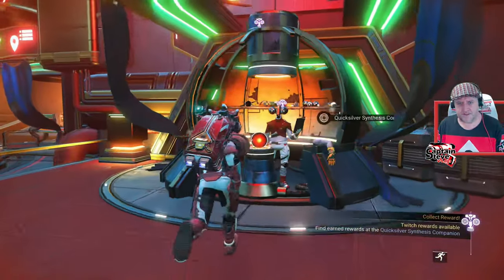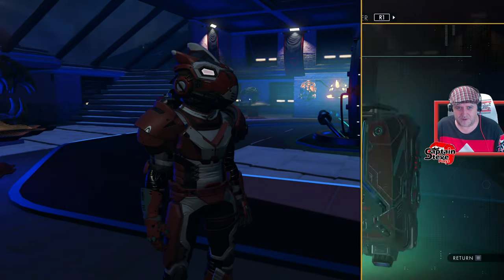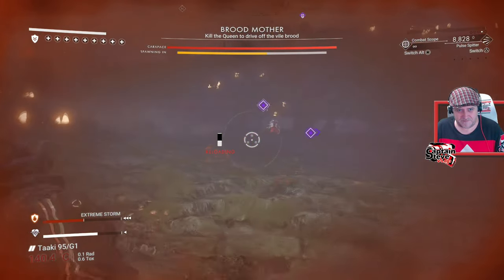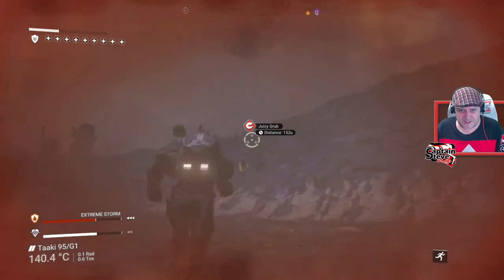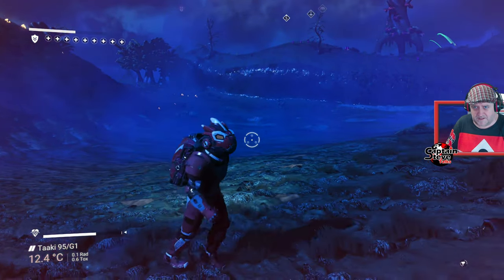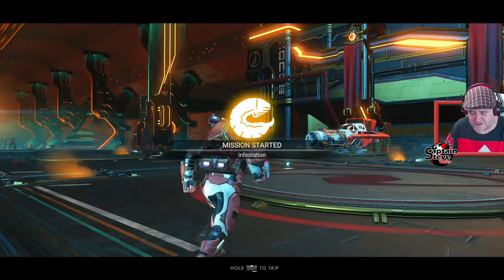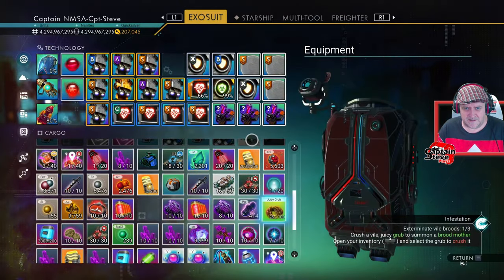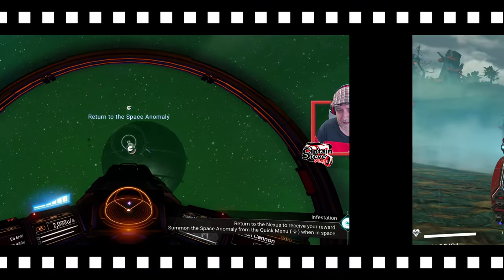No Man's Sky - Got All The Brood Heads Now - Captain Steve Plays NMS